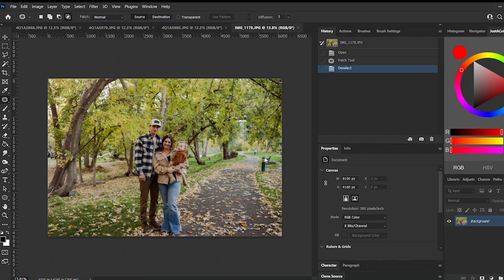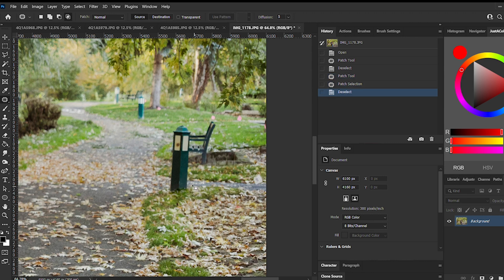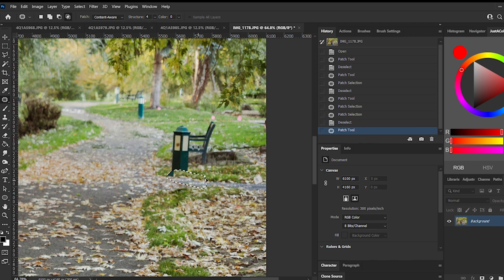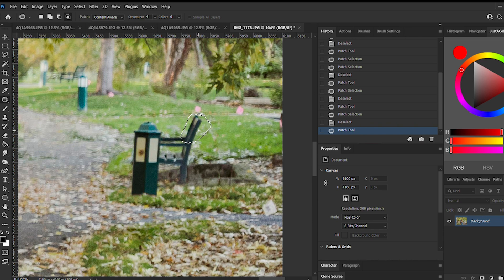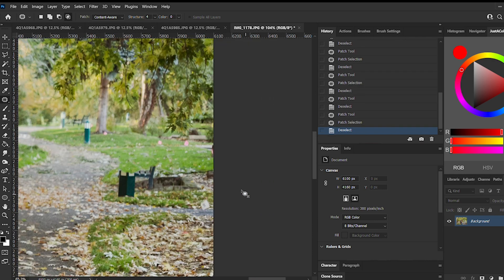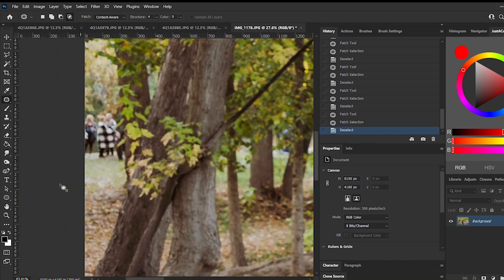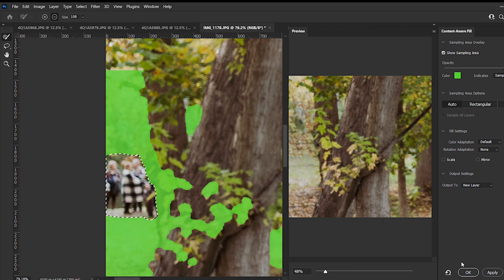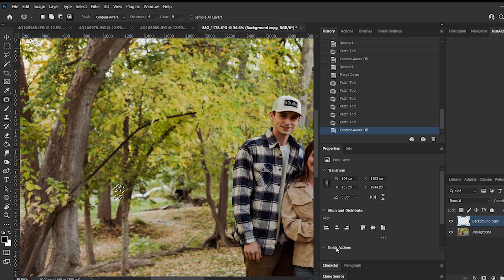Patch Tool & Content Aware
Learn the different settings on patch tool and how to use the Content-Aware tool for simple fast fixes.